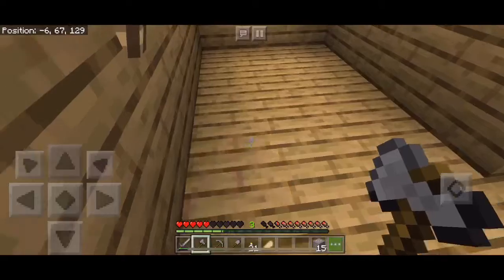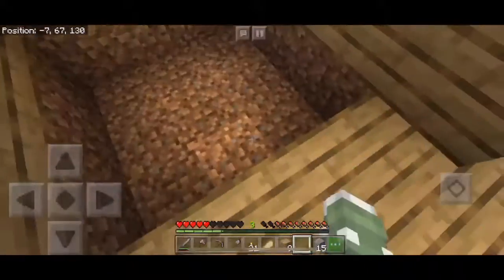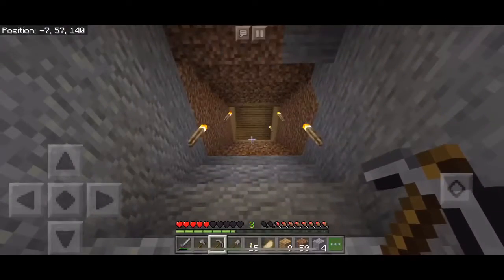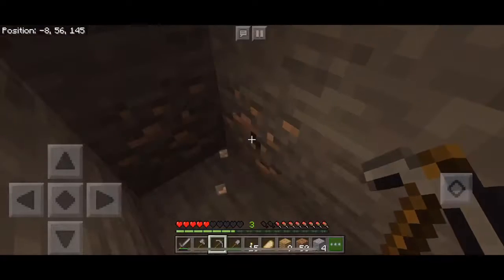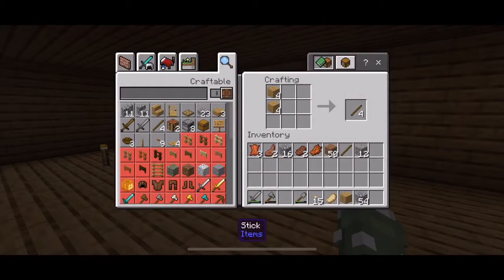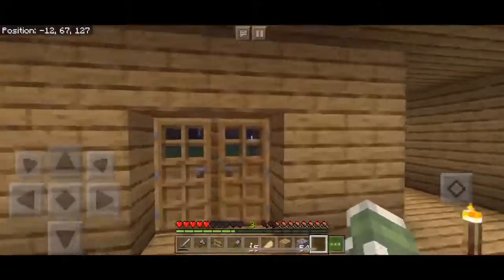Survival: Episode 2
I got bored and decided to become a chipmunk, I hope this one was better than the last!